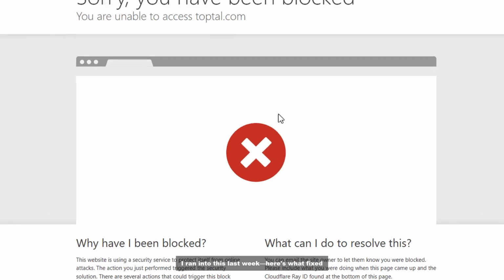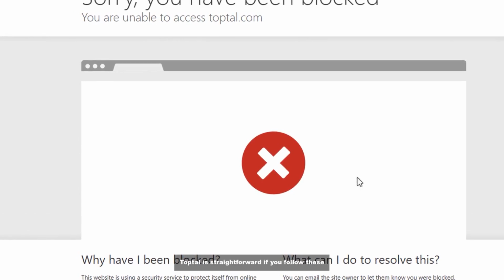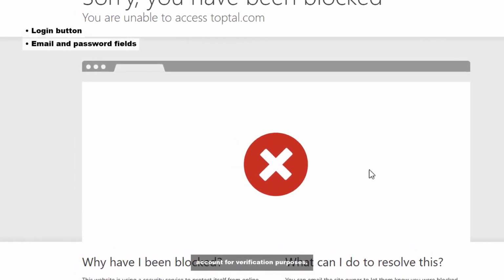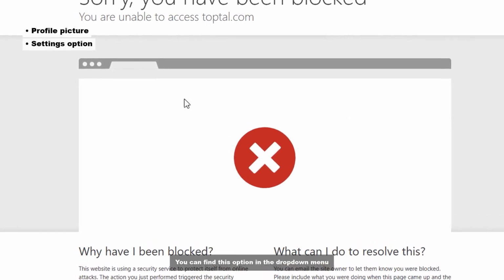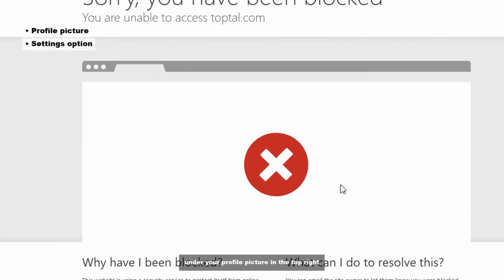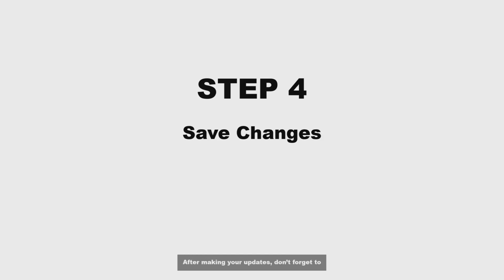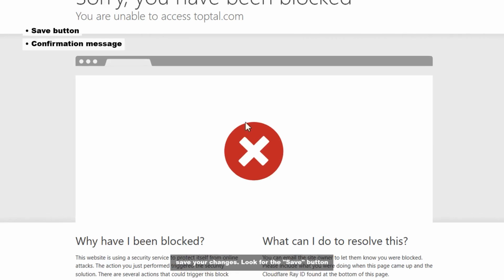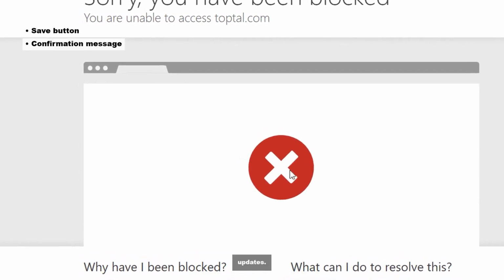How To Update Profile Details On Toptal 2026 (EASY GUIDE)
In this video, we will show you how to update profile details on Toptal 2026 with our easy guide. Whether you're a freelancer or a client, keeping your profile up-to-date is crucial for success.